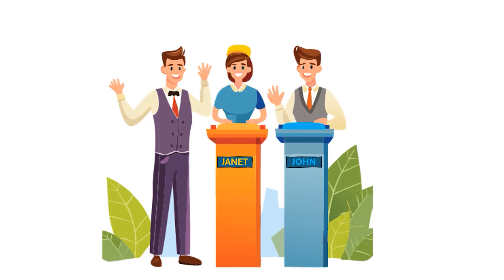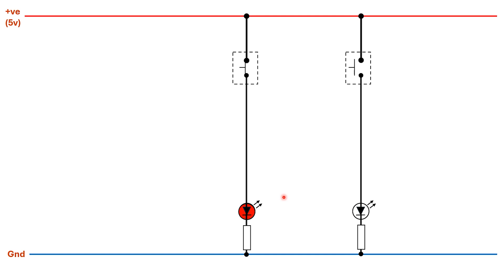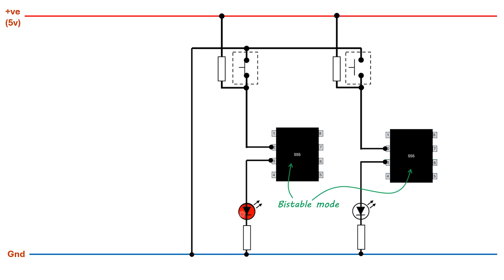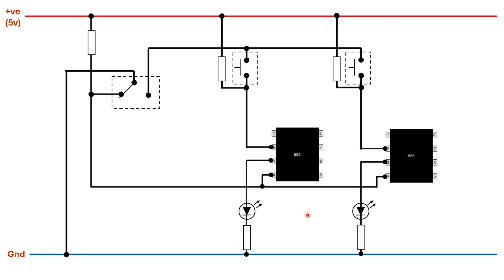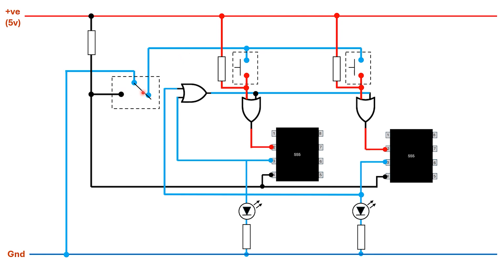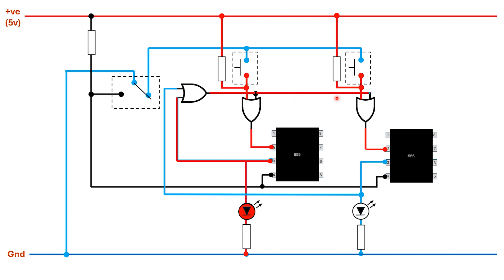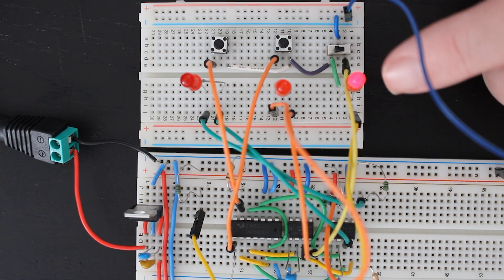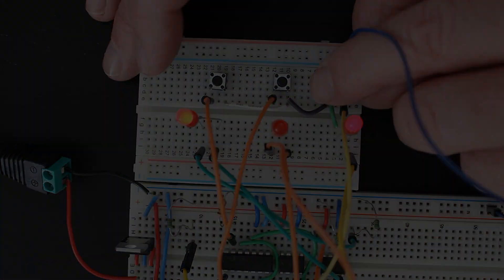Make: Electronics Book Experiment 21 - Quiz Button Blocker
This is part of a series of videos in which I try out some experiments from 'Make: Electronics', Charles Platt's excellent introduction to electronics.

In this video, Experiment 21 continues the book's exploration of logic chips by showing how to build a quiz show style button blocker.

00:00 - Introduction
00:54 - Quiz show buttons and lights
01:36 - Lighting an LED with a button
02:38 - Making the LED stay on
04:27 - Resetting the circuit
06:27 - Button blocking with OR gates
09:21 - Circuit demonstration
11:28 - Outro

If you want to learn more about the 555 timer chip before watching this video, please see the video for Experiment 15

To learn about logic chips, please see the video for Experiments 19 and 20:

Big quiz show style buttons with internal LEDs can be obtained from The Pi Hut in the UK

You can find further information on the components used in this experiment in Volumes 1 and 2 of the 'Encyclopedia of Electronic Components':

I'm not associated with, incentivised by, or paid the publisher or author, I'm just a hobbyist sharing my experiences of the book.